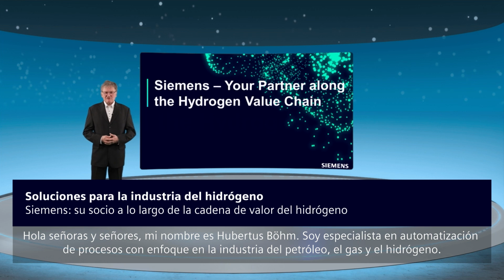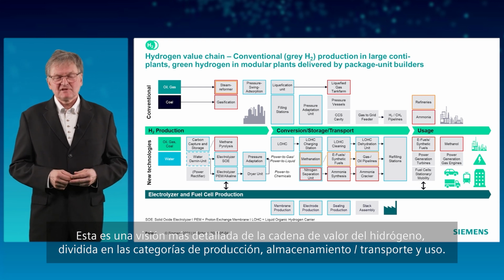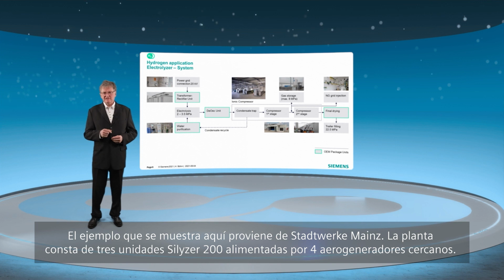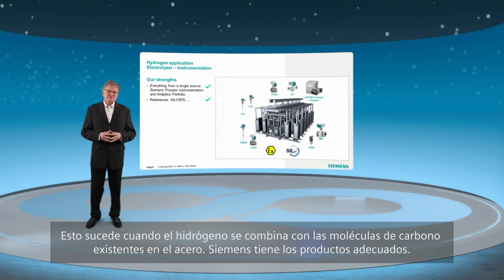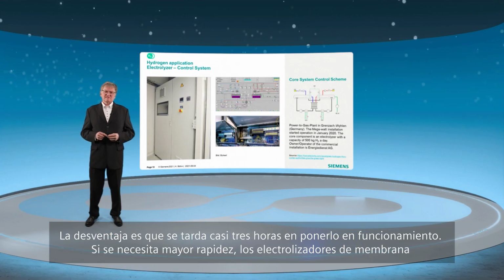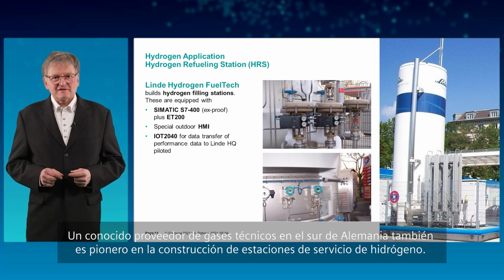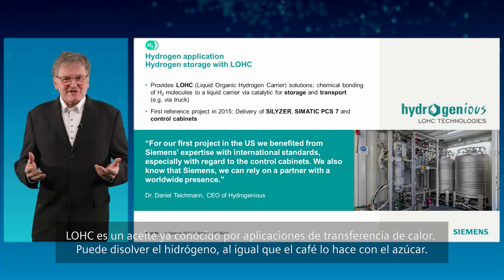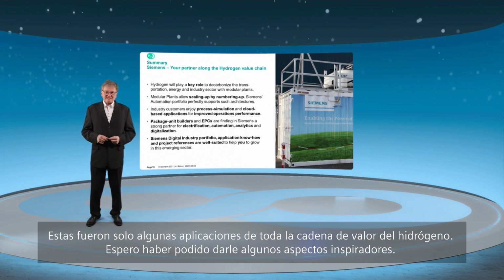Siemens - Su socio en la cadena de valor del hidrógeno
Con la necesidad de reducir drásticamente las emisiones de dióxido de carbono, el hidrógeno se ha convertido en un factor clave para descarbonizar industrias enteras. El hidrógeno no es en absoluto una novedad. Aquí le mostramos algunos ejemplos de aplicaciones dentro de la cadena de valor del hidrógeno en los que Siemens ha sido un socio contribuyendo a la implementación de procesos con éxito.